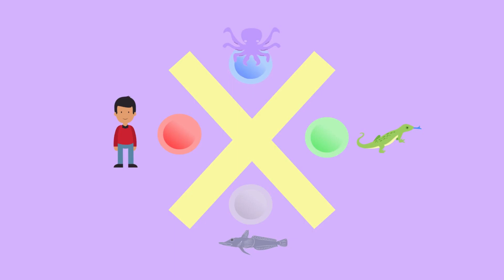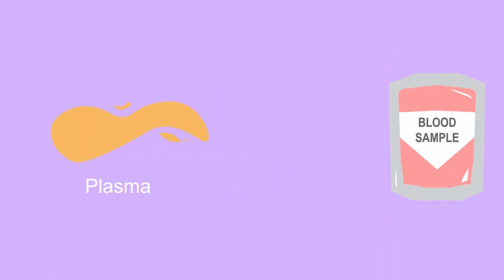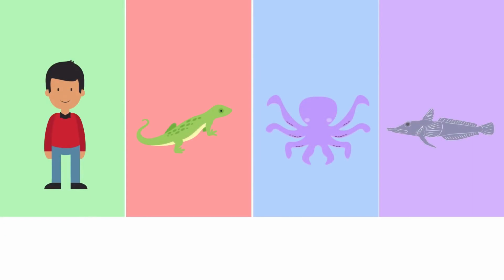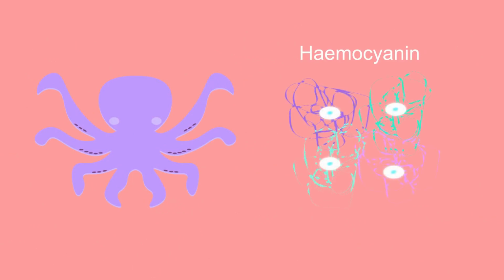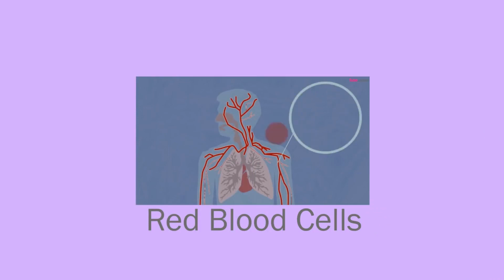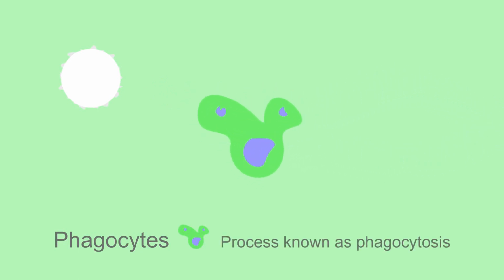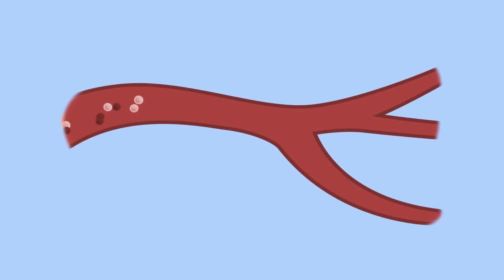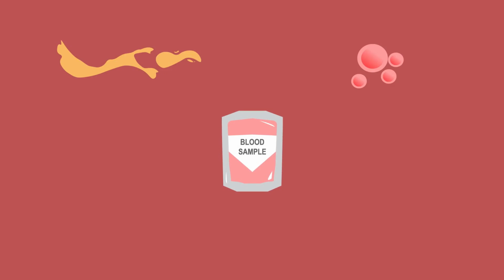DONATE BLOOD SAVE LIFE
Venous (darker) and arterial (brighter) blood

   DEATAILS
*Identifiers
*Latin haema
*MeSH D001769
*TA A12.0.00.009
*FMA 9670

Blood is a body fluid in humans and other animals that delivers necessary substances such as nutrients and oxygen to the cells and transports metabolic waste products away from those same cells.

In vertebrates, it is composed of blood cells suspended in blood plasma. Plasma, which constitutes 55% of blood fluid, is mostly water (92% by volume), and contains proteins, glucose, mineral ions, hormones, carbon dioxide (plasma being the main medium for excretory product transportation), and blood cells themselves. Albumin is the main protein in plasma, and it functions to regulate the colloidal osmotic pressure of blood. The blood cells are mainly red blood cells (also called RBCs or erythrocytes), white blood cells (also called WBCs or leukocytes) and platelets (also called thrombocytes). The most abundant cells in vertebrate blood are red blood cells. These contain hemoglobin, an iron-containing protein, which facilitates oxygen transport by reversibly binding to this respiratory gas and greatly increasing its solubility in blood. In contrast, carbon dioxide is mostly transported extracellularly as bicarbonate ion transported in plasma.

Vertebrate blood is bright red when its hemoglobin is oxygenated and dark red when it is deoxygenated. Some animals, such as crustaceans and mollusks, use hemocyanin to carry oxygen, instead of hemoglobin. Insects and some mollusks use a fluid called hemolymph instead of blood, the difference being that hemolymph is not contained in a closed circulatory system. In most insects, this "blood" does not contain oxygen-carrying molecules such as hemoglobin because their bodies are small enough for their tracheal system to suffice for supplying oxygen.

Jawed vertebrates have an adaptive immune system, based largely on white blood cells. White blood cells help to resist infections and parasites. Platelets are important in the clotting of blood. Arthropods, using hemolymph, have hemocytes as part of their immune system.

Blood is circulated around the body through blood vessels by the pumping action of the heart. In animals with lungs, arterial blood carries oxygen from inhaled air to the tissues of the body, and venous blood carries carbon dioxide, a waste product of metabolism produced by cells, from the tissues to the lungs to be exhaled.

Medical terms related to blood often begin with hemo- or hemato- (also spelled haemo- and haemato-) from the Greek word αἷμα (haima) for "blood". In terms of anatomy and histology, blood is considered a specialized form of connective tissue, given its origin in the bones and the presence of potential molecular fibers in the form of fibrinogen.